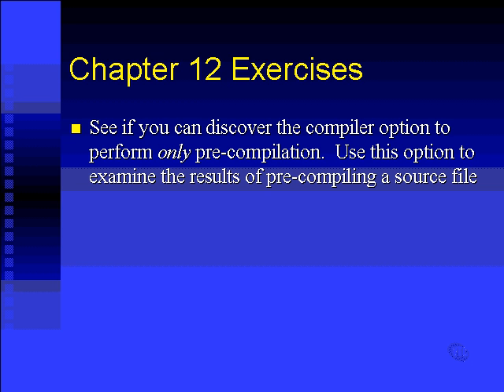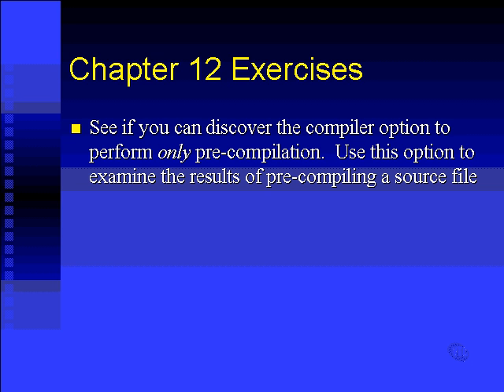C Programming Mark Virtue Chapter 12 #04